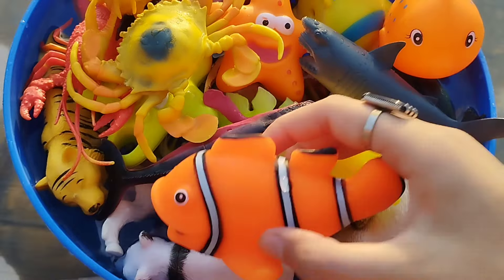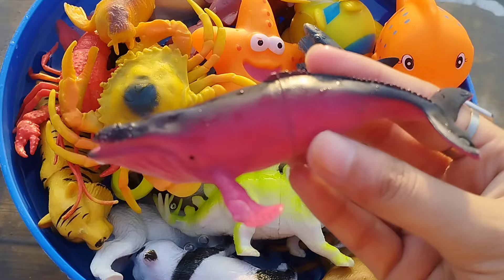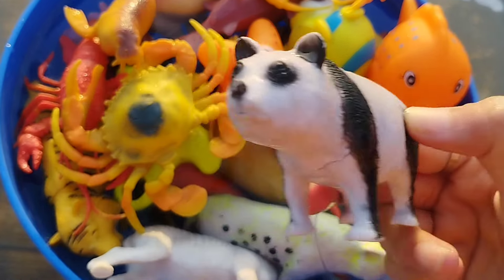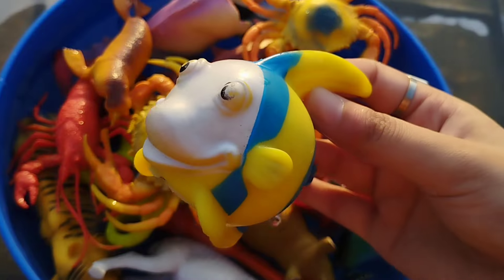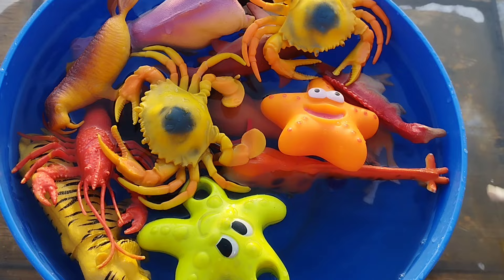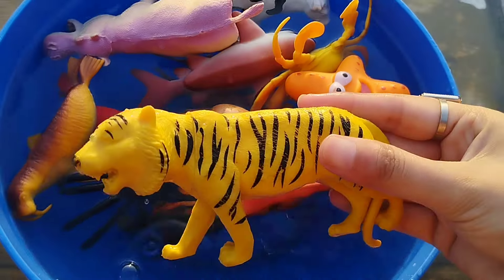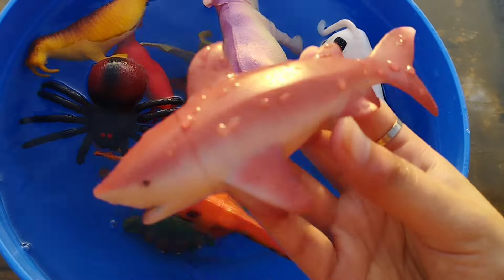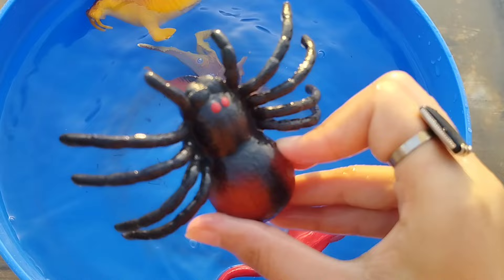learn sea animals,animals toys,dinosaurs,animals collection,toys for kids,dino toys,fish toys,toys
sea animals
water animals
animals in water
animals toys
sea creatures
fish toys
shark toys
animals
aqauctic animals
sea life
water animalstoys
farm animals
wild animals
safari animals
plastic animals
zoo animals
jungle animals
dinosaurs
dino land
dinos
dinosaurs cartoons
dinosaurs names
dino
trex toys
toys for kids
preschool